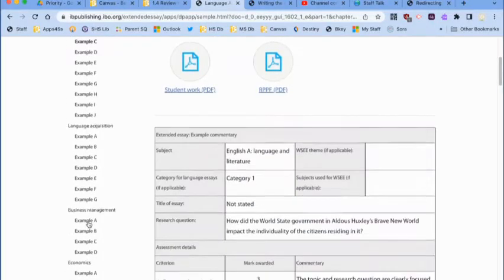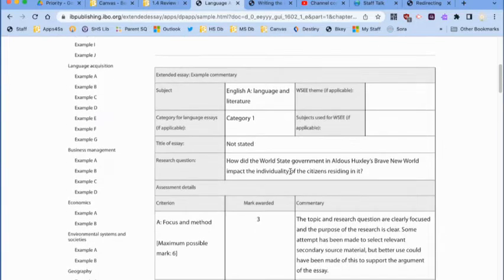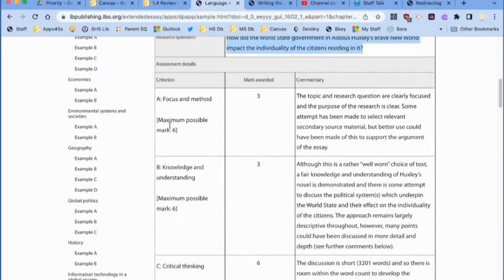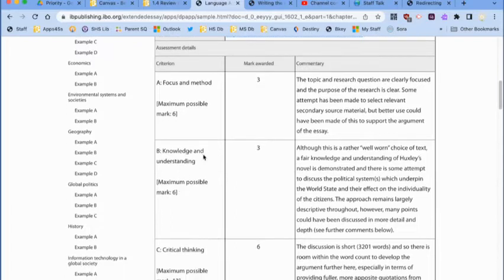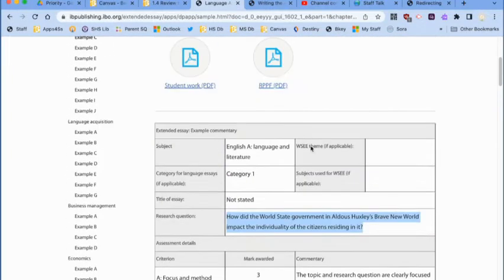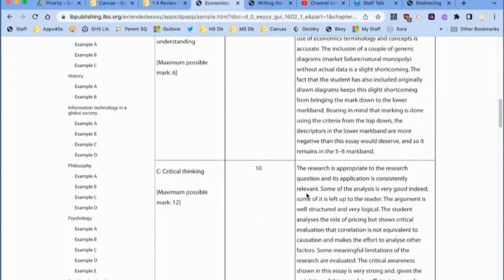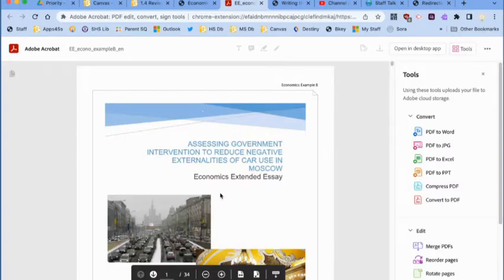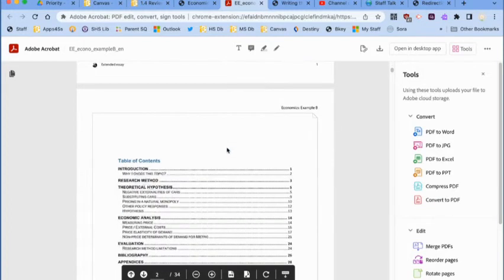EE Module 1.4